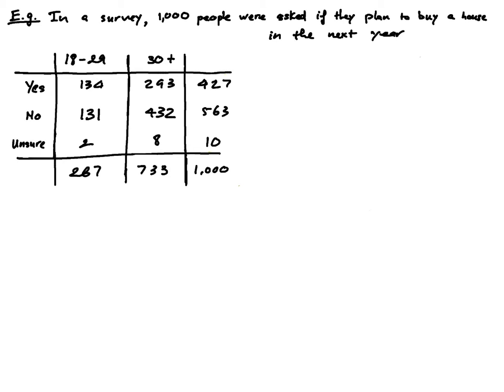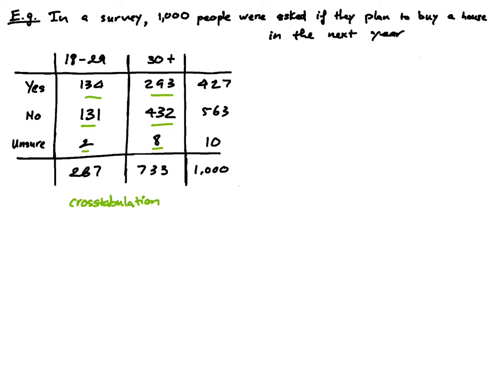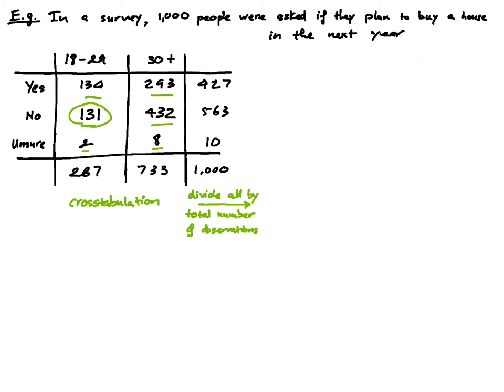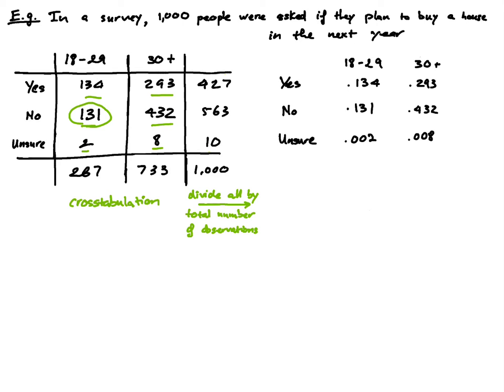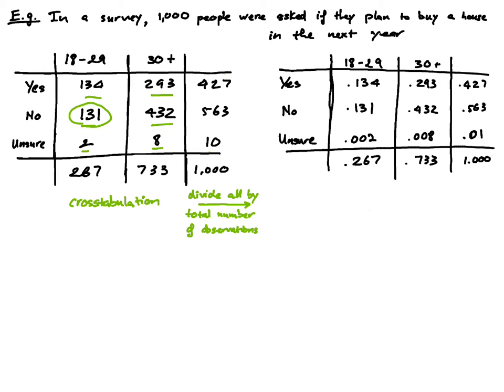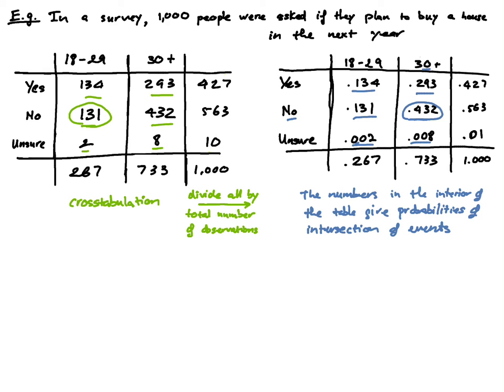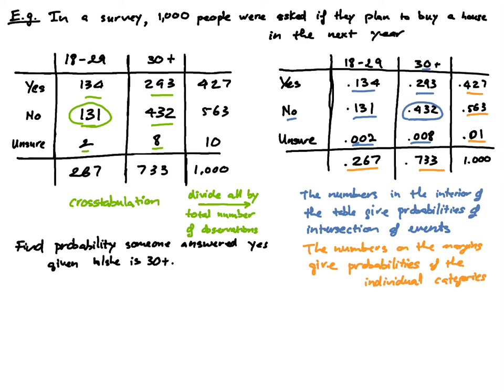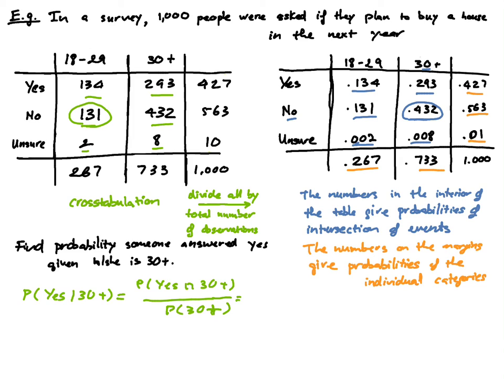Probability - Conditional probability (example 2)